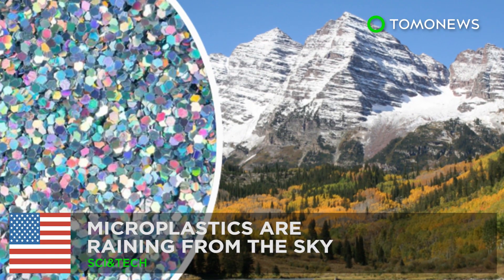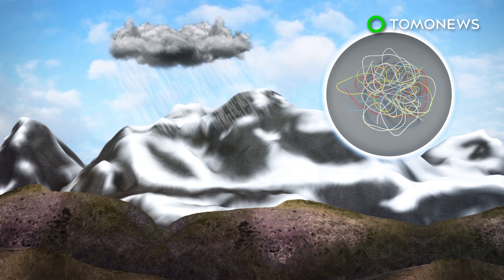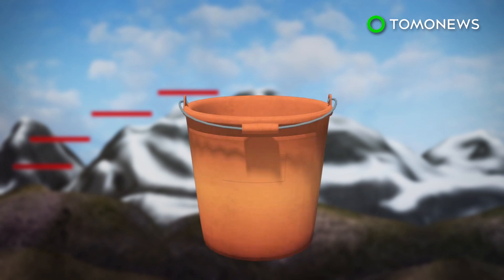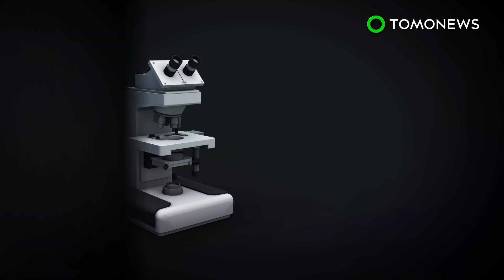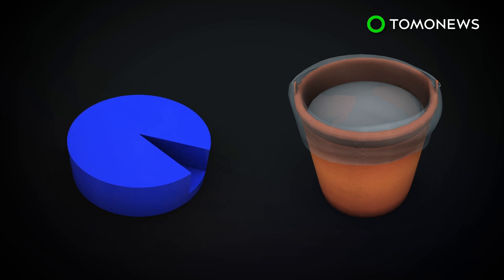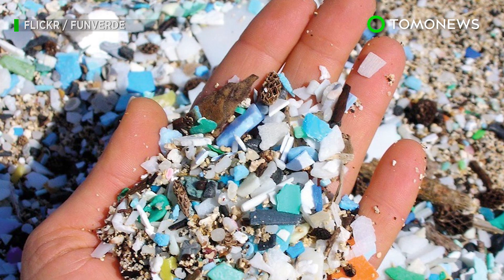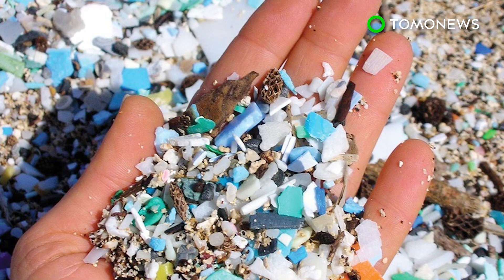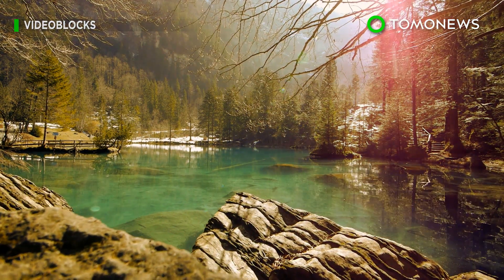'It's raining plastic': Microplastics found in rain in Rocky Mountains - TomoNews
ROCKY MOUNTAINS, COLORADO — New research from the U.S. Geological Survey has found microscopic plastic fibers present in rainwater from Rocky Mountain National Park in Colorado.

SOURCES: The Guardian, U.S. Geological Survey, The Independent, U.S. National Library of Medicine